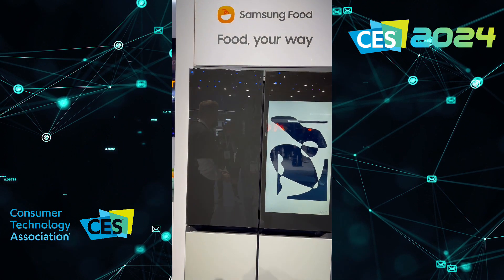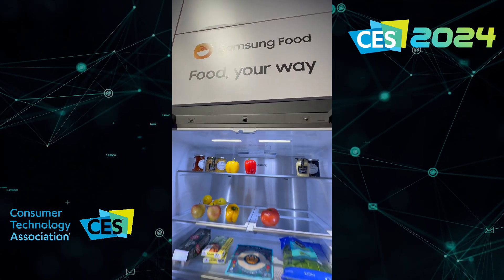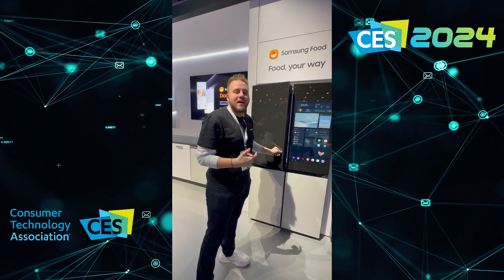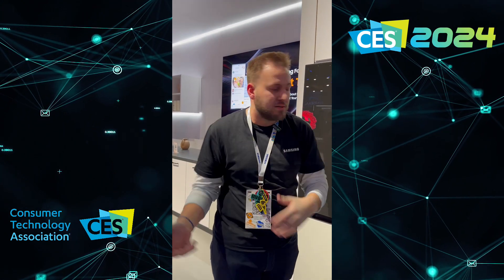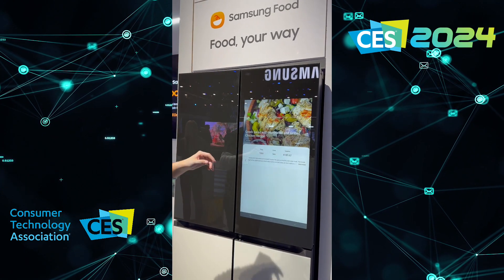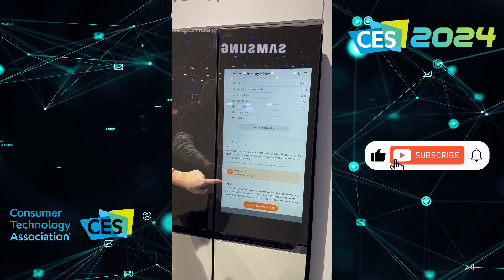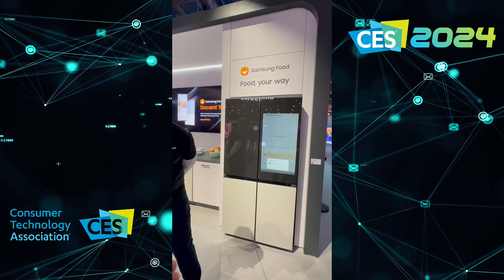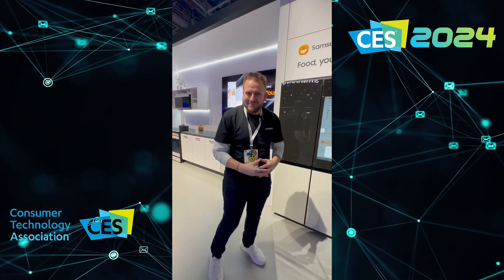Samsung AI Family Hub+ 4-Door Refrigerator Unveiled at CES 2024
Experience the revolutionary samsung Family Hub refrigerator like never before. The enhanced Samsung Ai Family Hub four-door fridge introduces innovative AI-driven functionalities aimed at preserving food freshness. A Samsung representative guides us through the advanced AI vision technology and beyond!